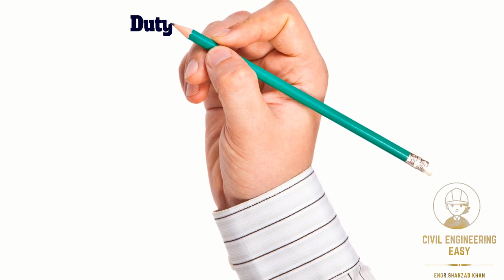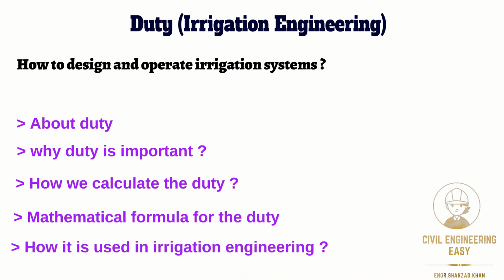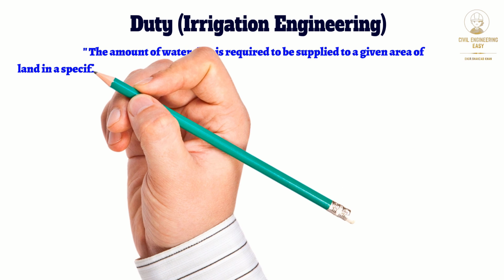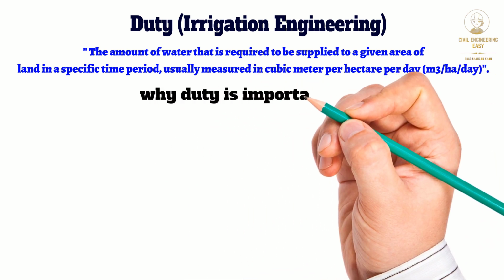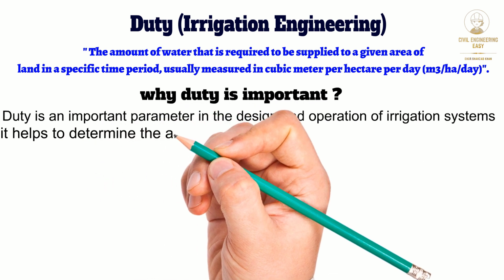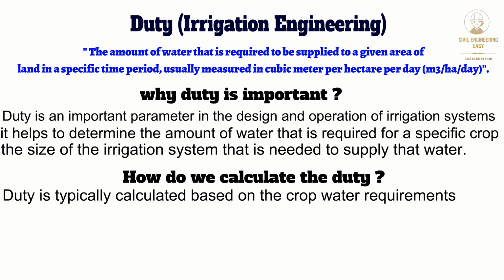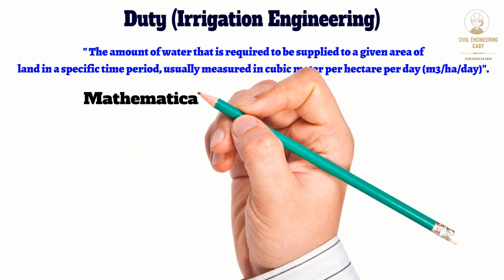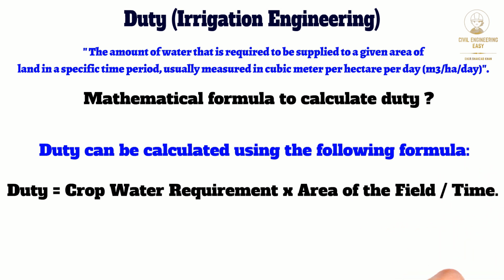What is Duty in irrigation engineering | Civil Engineering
In this video, we will be discussing the important concept of "duty" in irrigation engineering. Duty is a measure of the amount of water that an irrigation system is able to apply to a given area over a specific period of time. It is calculated using the formula: Duty = Flow Rate / Area. The units of duty are typically expressed in cubic meters per hectare per day (m³/ha/day).
In this video we will cover the following:

1.Definition of duty
2.Calculation of duty
3.Importance of duty in irrigation system
4.How duty differs in different irrigation systems
5.Importance of duty in water management and crop yield.

This video will be helpful for irrigation engineers, farmers, and anyone interested in the management of water resources.